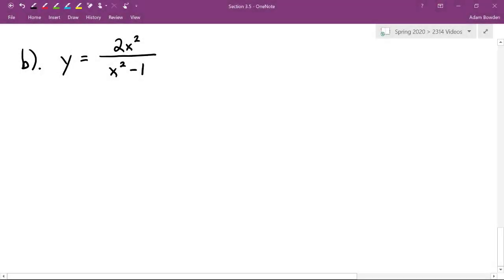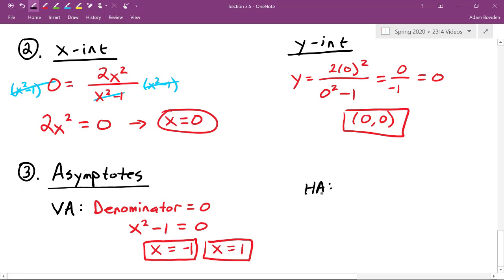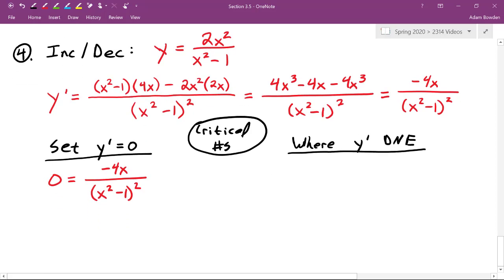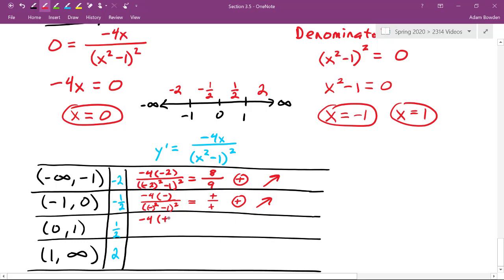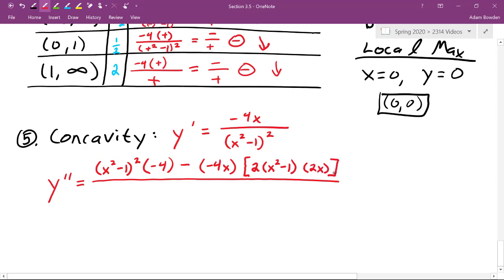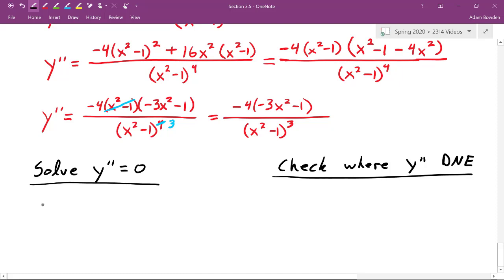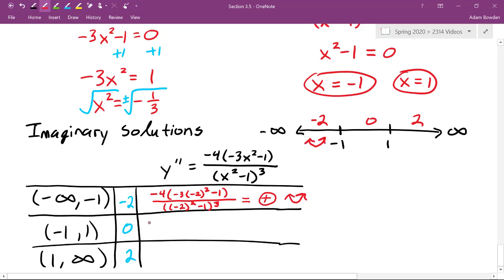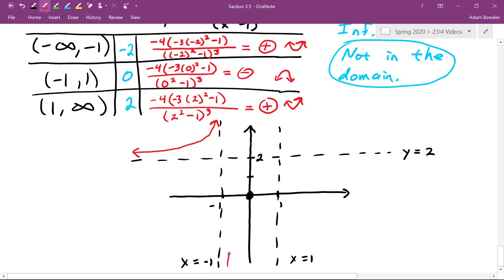Calculus I - 3.5 - Part 2